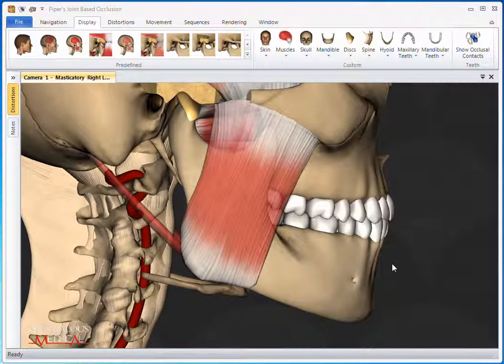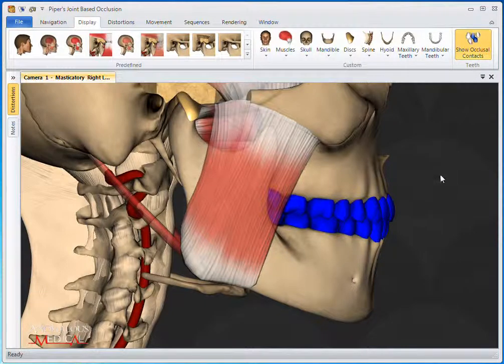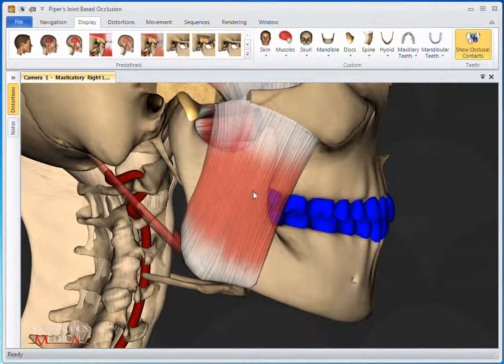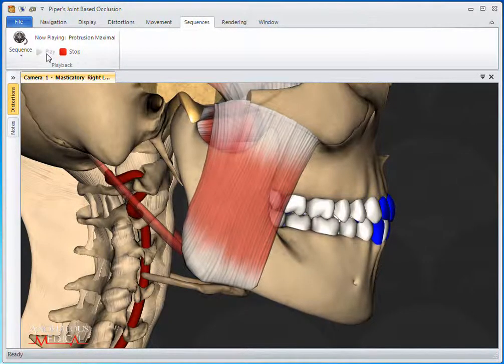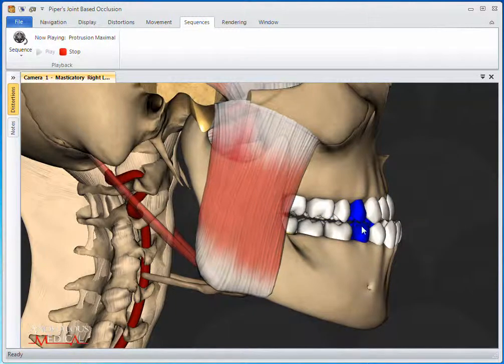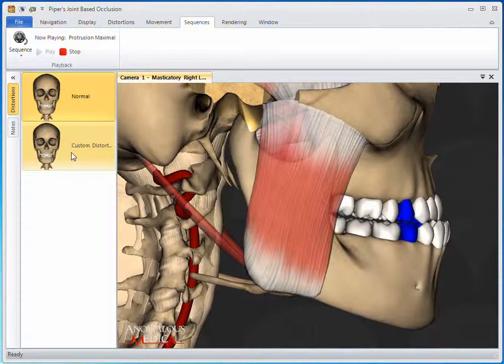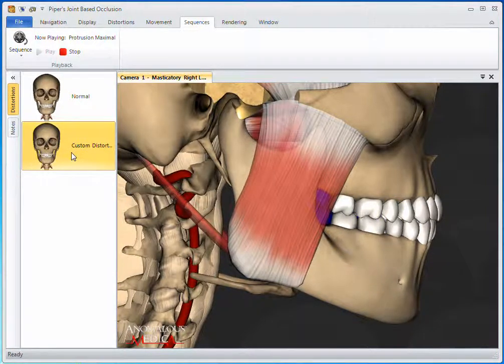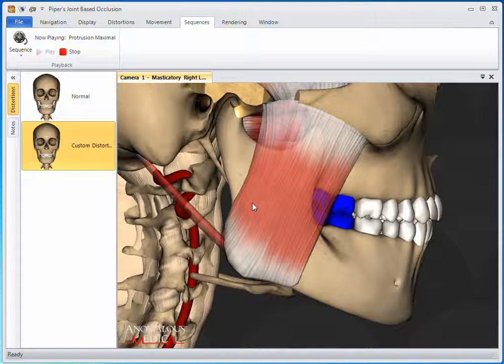Show Occlusal Contacts Feature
This video demonstrates the Show Occlusal Contacts feature of Piper's Joint Based Occlusion.